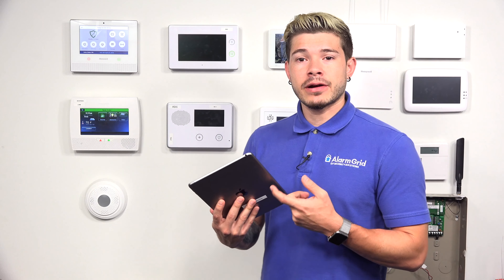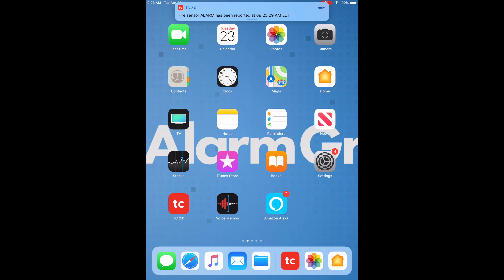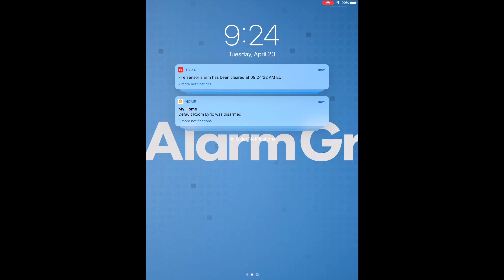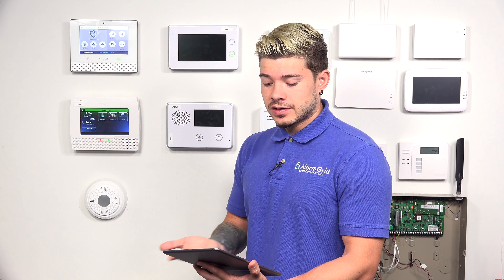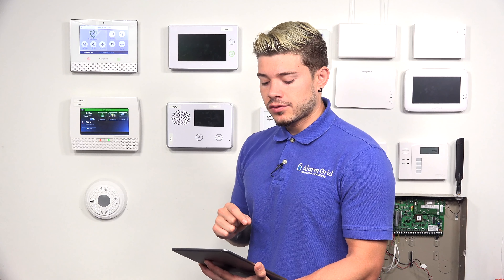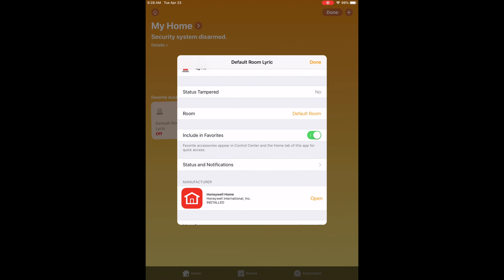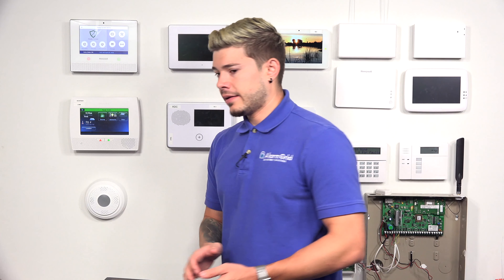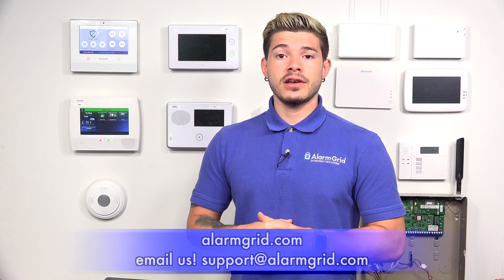Fire Sensor Notifications from a Lyric via Apple HomeKit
In this video, Jorge discusses why users don't receive specific fire alarm notifications from Apple HomeKit when it is paired with a Honeywell Lyric Security System. Apple HomeKit only offers specific notifications for burglary and intrusion zones. Otherwise, it only displays a general system alert.

HomeKit allows iOS users to receive important alerts and notifications regarding home activity right to an associated iOS device, such as an iPad or iPhone. In order to receive HomeKit notifications regarding Lyric System activity, the end user must enable notifications. This is done from within HomeKit itself. You can even configure who exactly receives the notifications and during what time periods they are sent out. If you don't have notifications enabled, then you will not receive any Lyric System notifications.

However, HomeKit will only send out specific alerts for burglary and intrusion zones. This includes zones with a Response Type of Entry/Exit 1, Entry/Exit 2, Perimeter, Interior Follower and Interior w/ Delay. Zones with other Response Types will only provide generic system alerts. This means that fire zones, environmental zones and other life-safety zones won't provide specific notifications when they are activated.

The problem with this is that the user won't know exactly what went wrong and what action to take in the situation. For example, a general Lyric System alert could be anything from a fire to a temperature sensor. These events are very different, and they require different actions. The user will want some way of receiving specific alerts so they know exactly what to do. While HomeKit is great in many situations, this is an area in which it is lacking.

Fortunately, you can use HomeKit alongside Total Connect 2.0. This is a good idea because Total Connect 2.0 will provide specific alerts regarding system activity. At the same time, you can get the convenience of the HomeKit service. This is why it is important to maintain active alarm monitoring service with access to Total Connect 2.0.